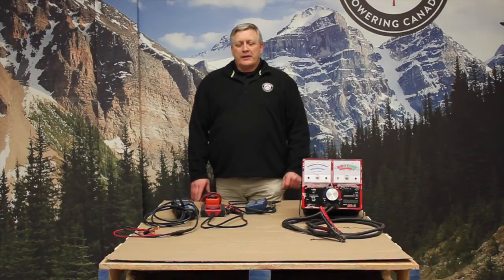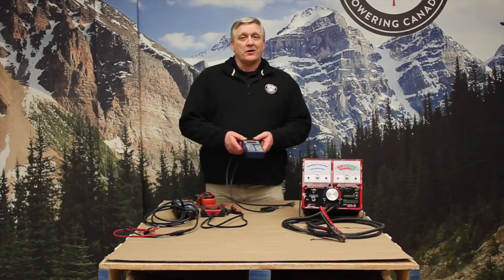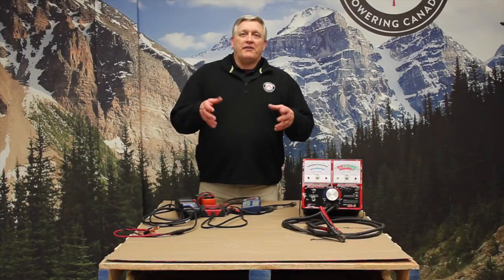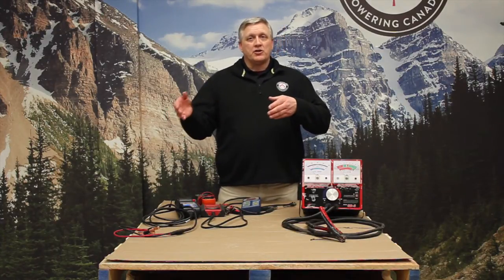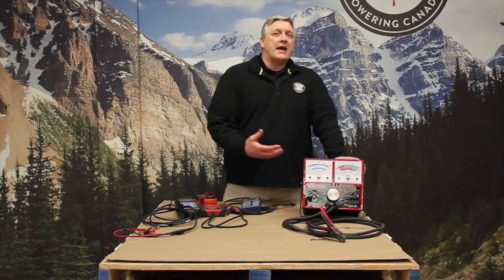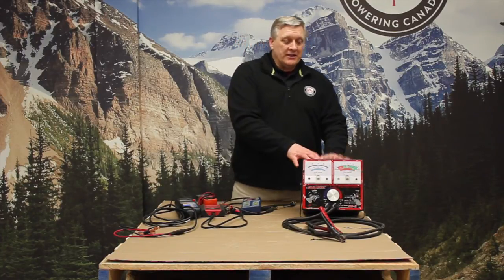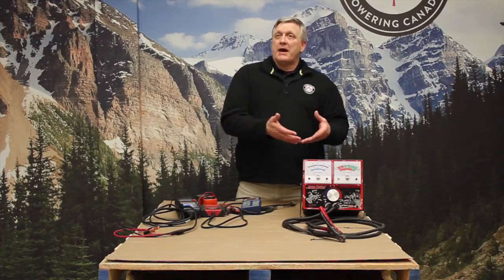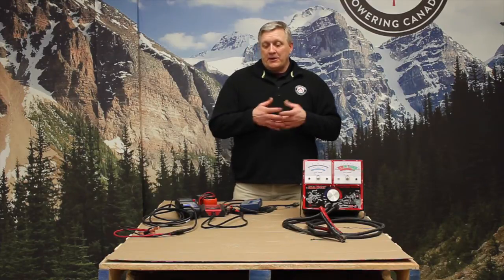Canadian Energy™: Battery Tester Overview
Randy takes you through the differences of an electric resistance battery tester vs a carbon pile load tester.